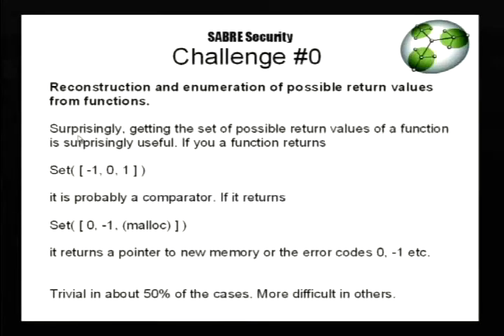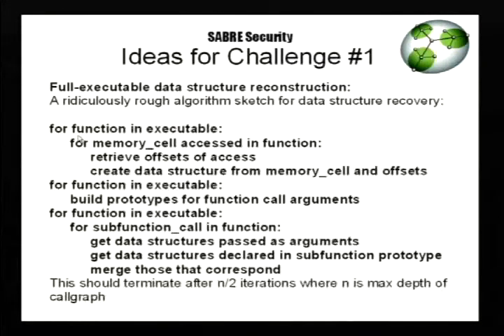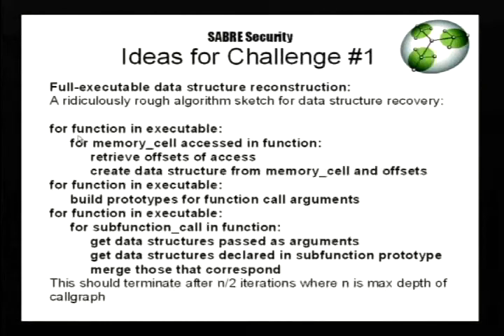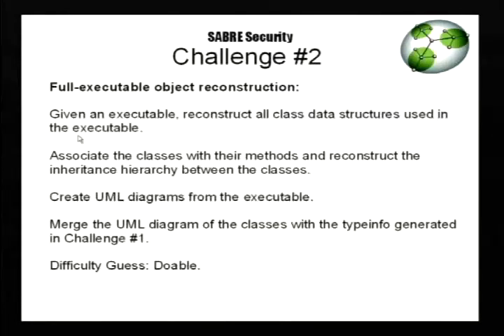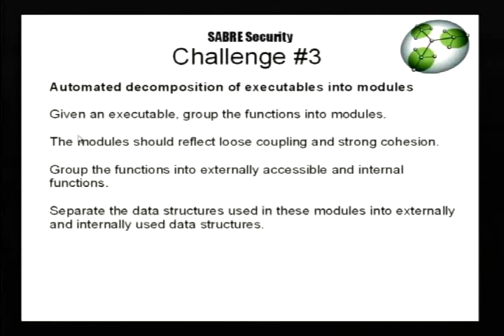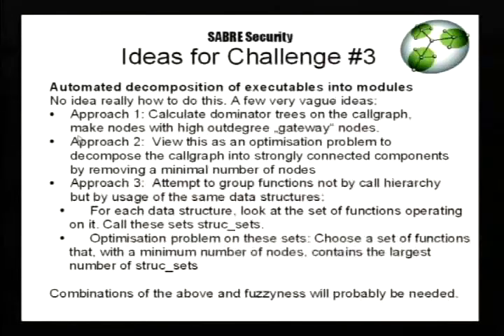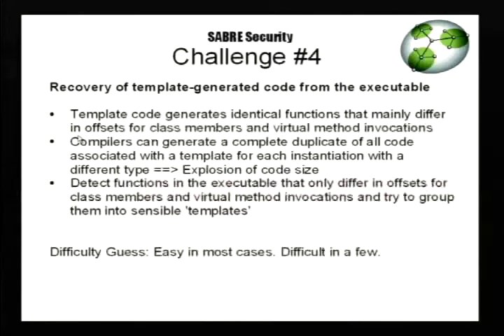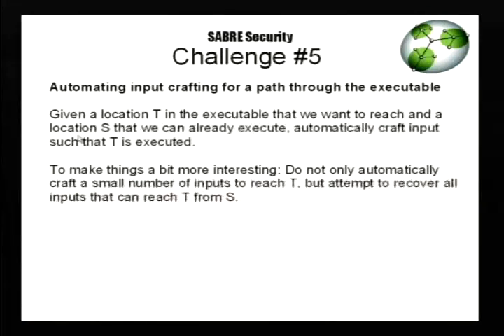2006 BlackHat Vegas V7 Halvar Flake Need New Tools 01